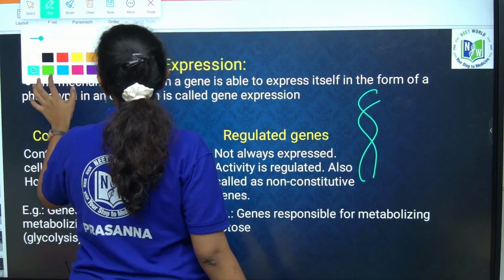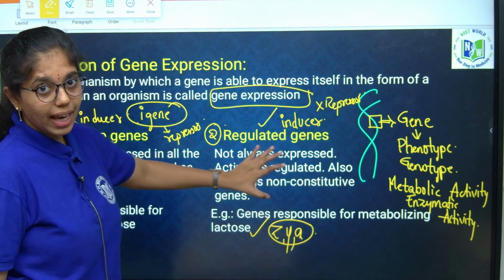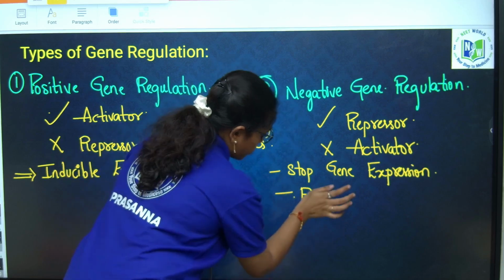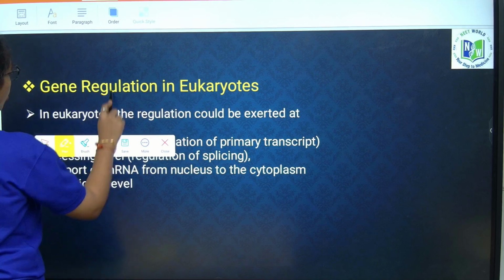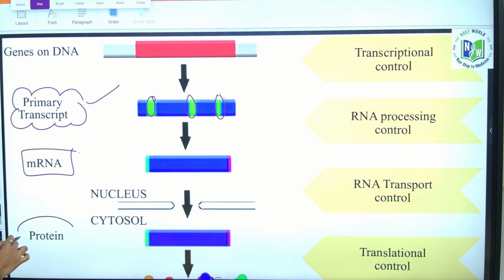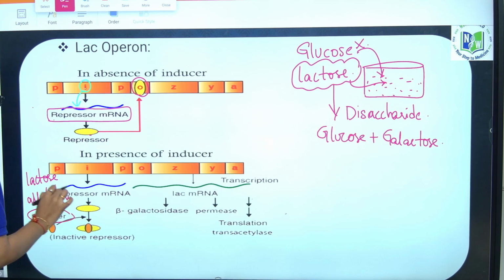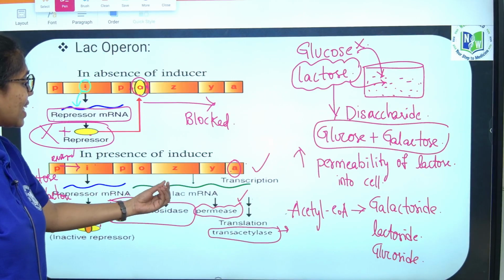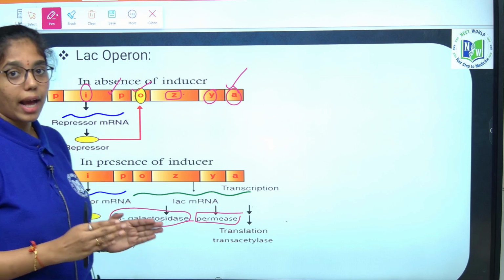"Mastering the Lac Operon: Essential Guide for NEET & EAPCET 2025"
and send a message 'MOCK 2025". In this video, we delve into the Lac Operon, a crucial concept for NEET and EMACET aspirants. Mastering the Lac Operon mechanism will not only help you understand gene regulation but also help you tackle tricky "Match the Following" questions in exams. With clear explanations and detailed diagrams, you’ll gain a strong conceptual foundation that will empower you to solve problems with ease.

🔹 Unlock the mystery of gene expression regulation 🔹 Learn how the Lac Operon functions in prokaryotic cells 🔹 Understand how NEET frames challenging questions on genetic regulation

🔥 Stay ahead in your NEET and EMACET preparation by mastering the Lac Operon today! This video breaks down the complex processes into easy-to-understand steps, ensuring that you can grasp the key points and apply them in your exams with confidence.

✅ Learn about the key components: repressor, operator, promoter, and structural genes. ✅ Get expert insights on the inducible system of gene regulation. ✅ Apply this knowledge to "Match the Following" questions and gain an edge over others.

🚀 Watch this video for: ✅ Easy breakdown of the Lac Operon mechanism and its role in gene regulation. ✅ Exam tips on how to approach NEET questions about operons and genetic concepts. ✅ Key insights on solving "Match the Following" type questions that often appear in exams.

📢 Join our expert coaching programs for NEET and EMACET preparation: 🌐 for top-notch resources and coaching.

Prepare smarter, not harder! Let’s ace the NEET and EMACET exams together!